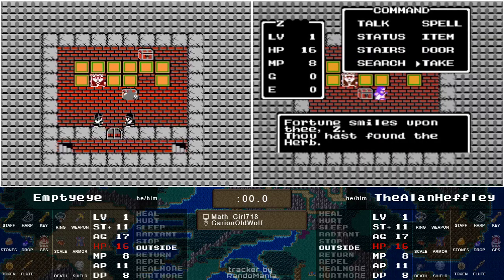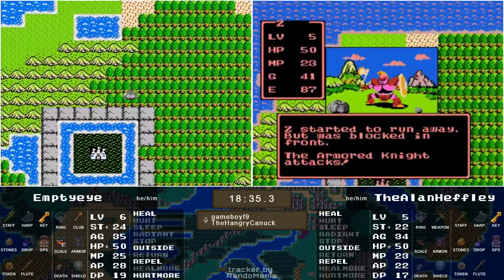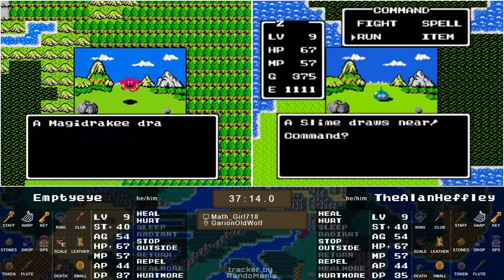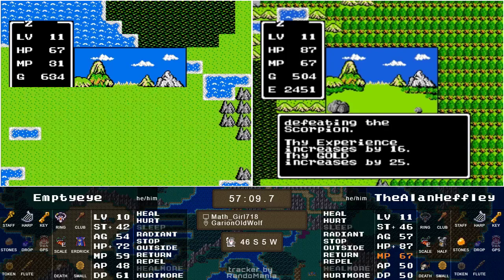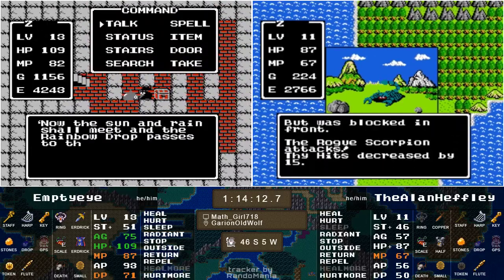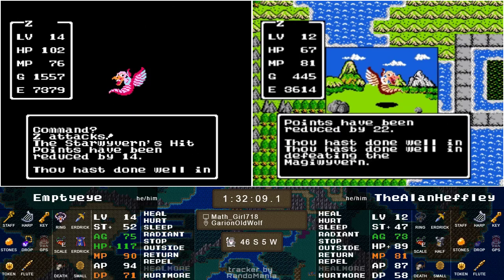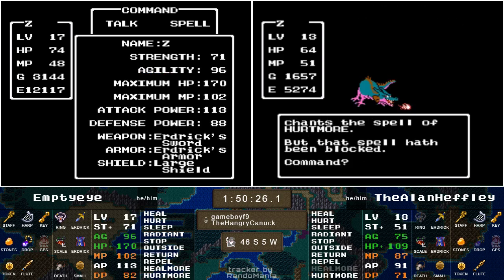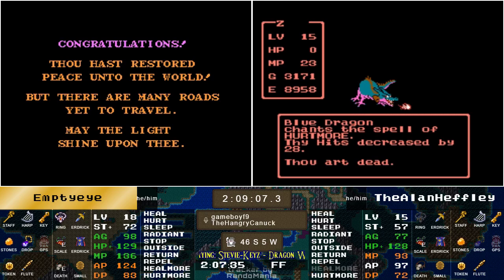Dragon Warrior Randomizer 2019 Tournament - Emptyeye vs. TheAlanHeffley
The 2019 Dragon Warrior Randomizer Tournament - 7/28/2019

Runners: Emptyeye, TheAlanHeffley
Commentary: thehangrycanuck, gameboyf9